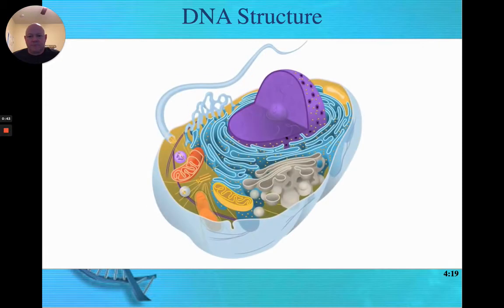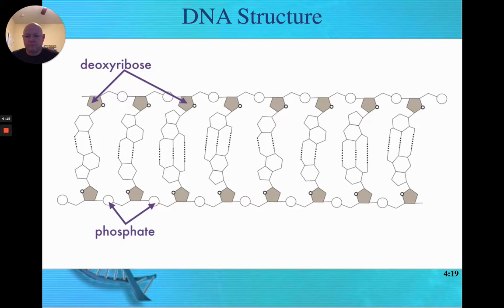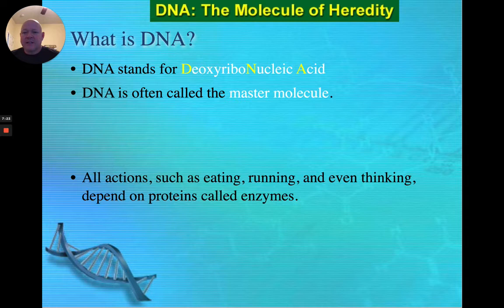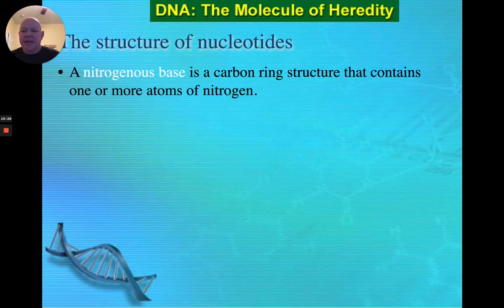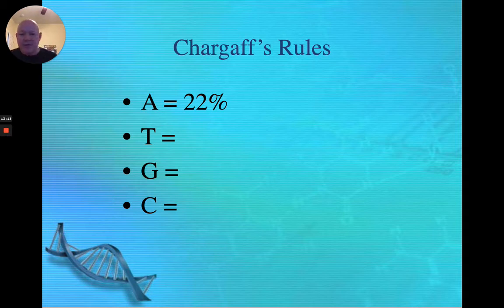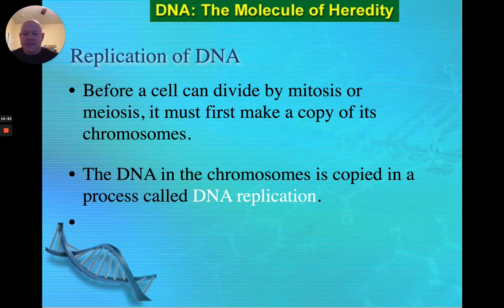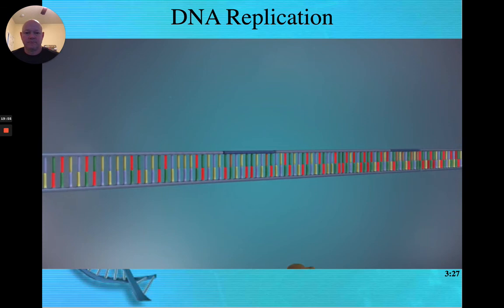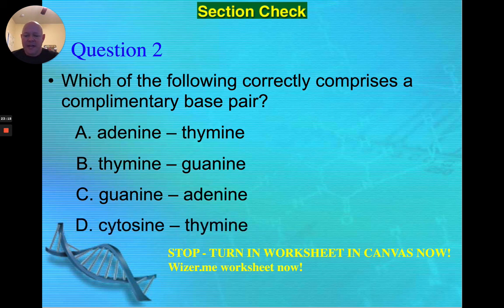DNA Intro Lecture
This is for Biology B. This is part 1 of 3 of a lecture on DNA.